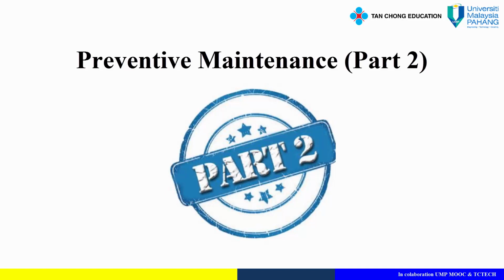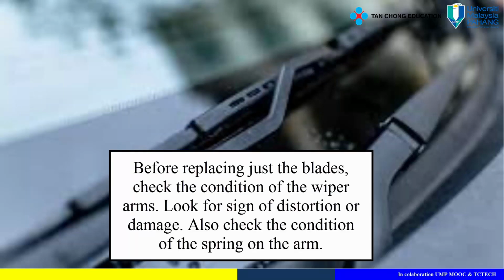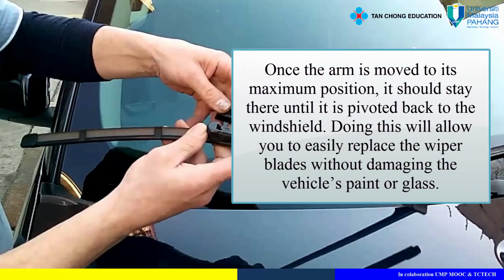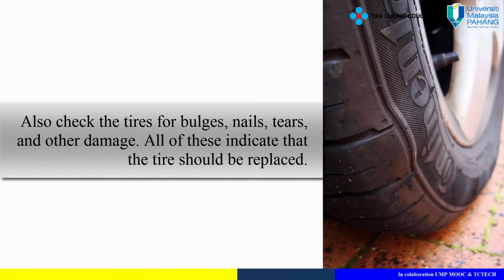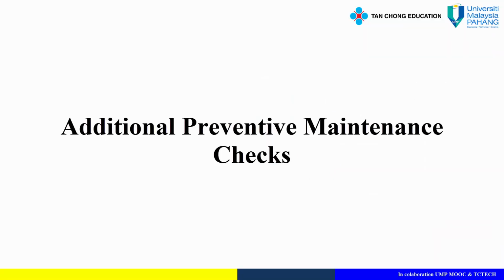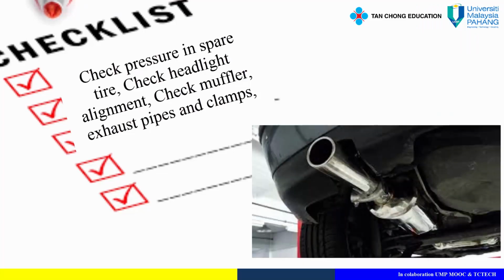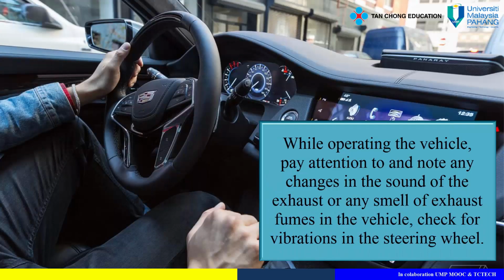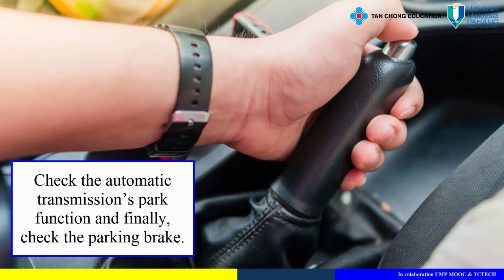Episode 013 Preventive Maintenance Part 2